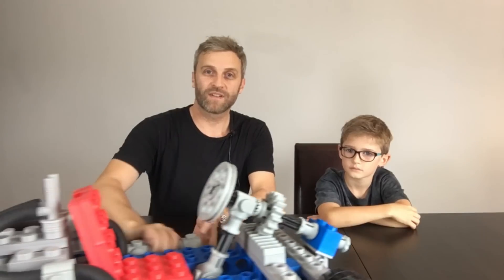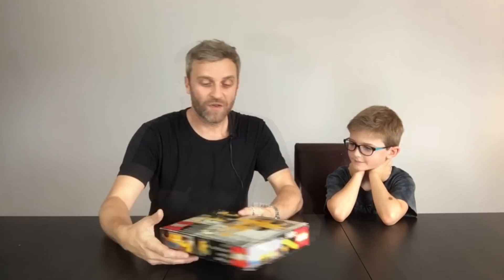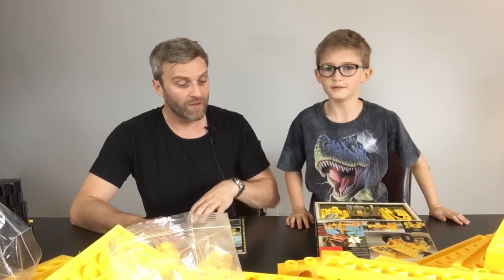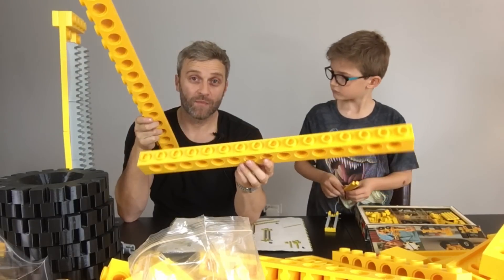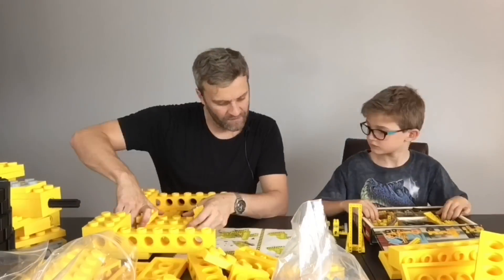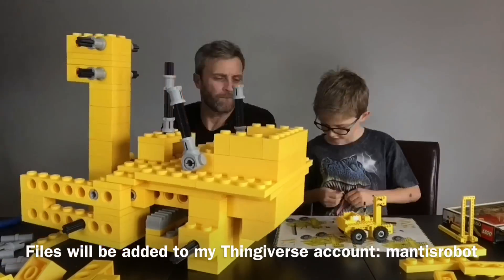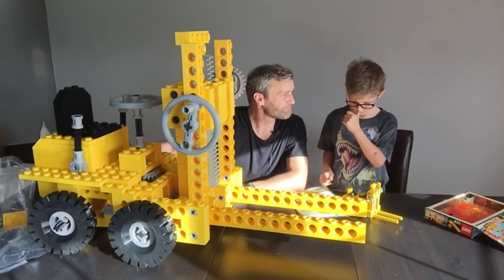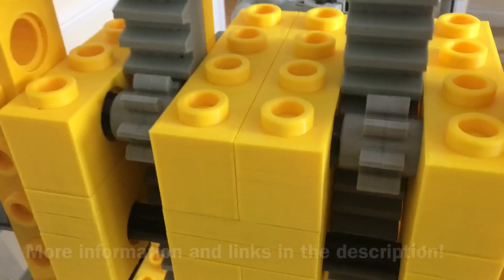Giant LEGO Forklift - Mantis Hacks E9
My nephew helps me build this GIANT 3D PRINTED technic LEGO Forklift [Kit 850] from 1977, 216 pieces, 500 hours of printing! (I say 208 pieces in the video but it was actually 216)